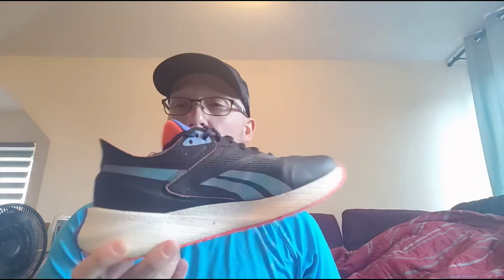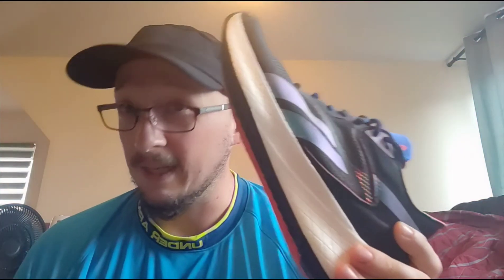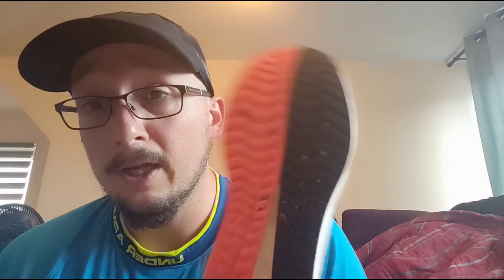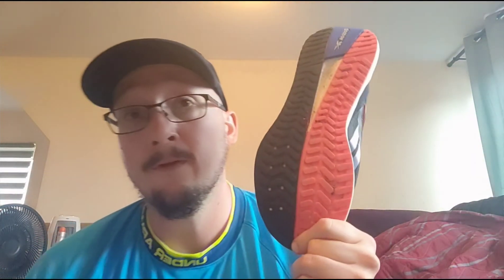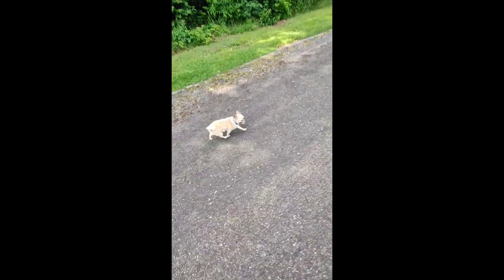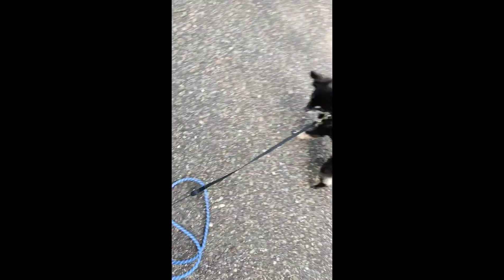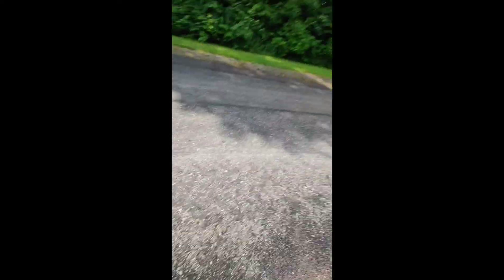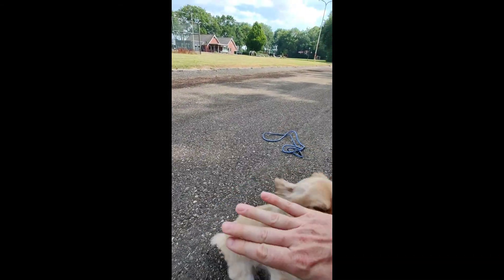Reebok Symmetros review every day and recovery shoe!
i was searching for quite a while for the max cushioned shoe with tons of support and comfort for those days your legs and feet can use some pampering.

i ordered quite a few max cushioned shoes and from the 4 shoes I ordered
these are the ones I kept.

I'm a bit heavier then the avarage runner
105 kg. 186 cm tall

this shoe is like a dream come true for those days

don't forget to watch the RMS challenge I did what I could at 9:28